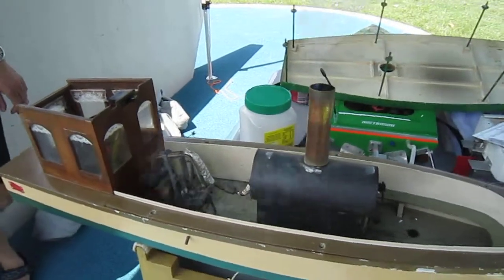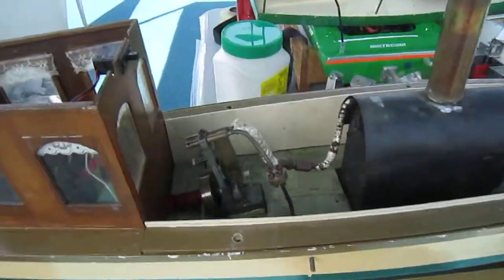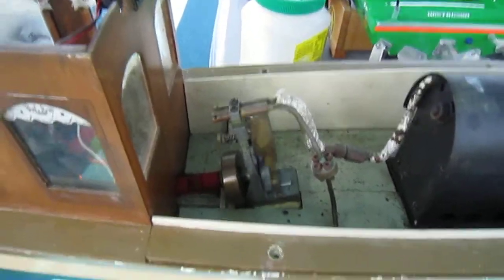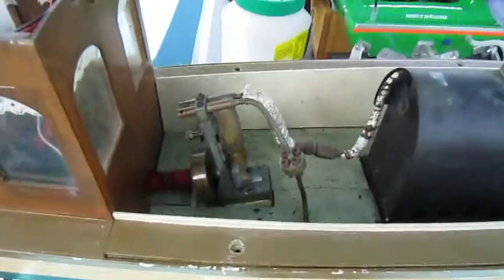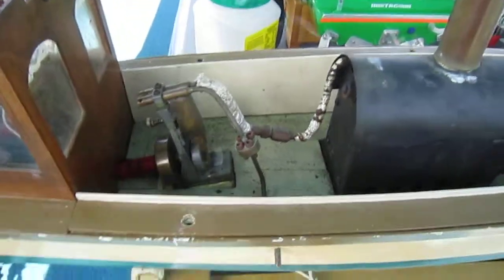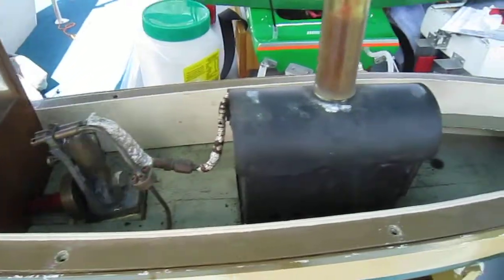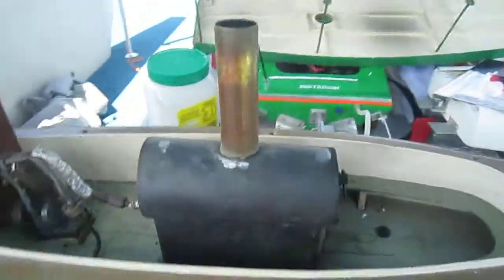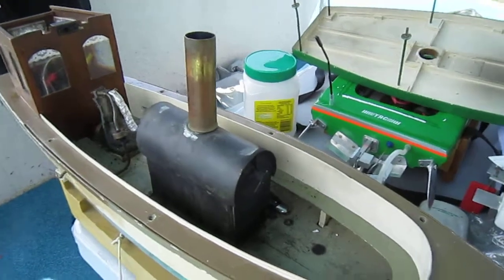2011 okt 15 jegeso es open park 019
Jegeso in BRISBANE QLD.BACKYARD.